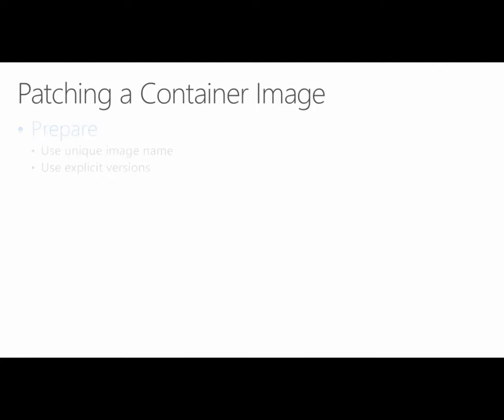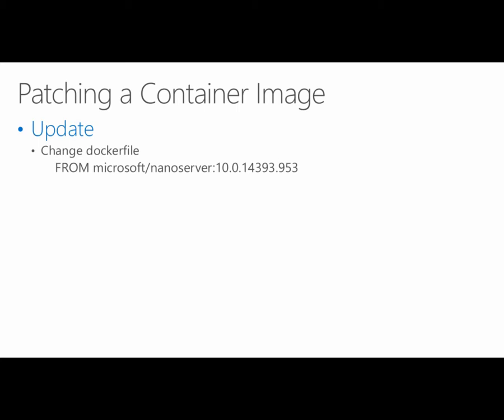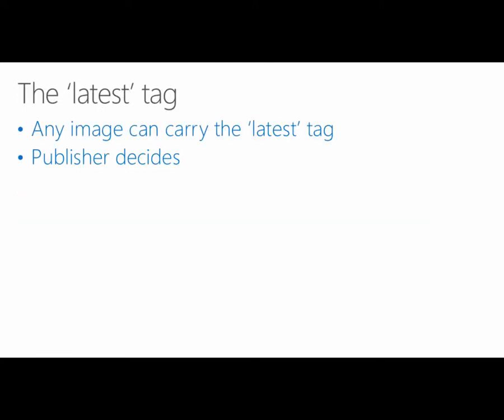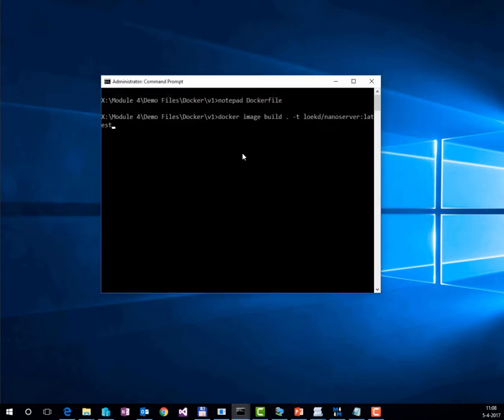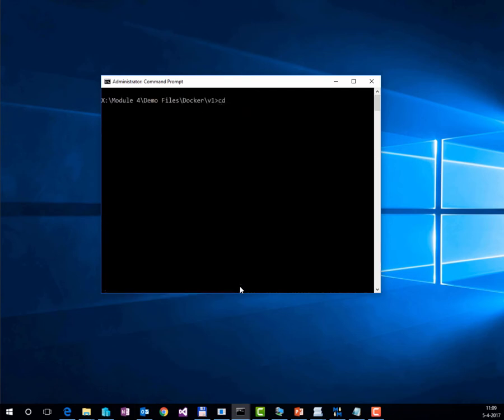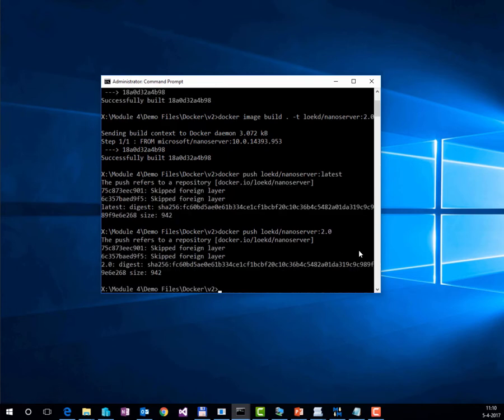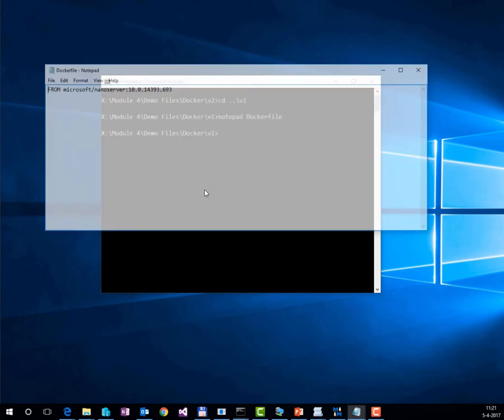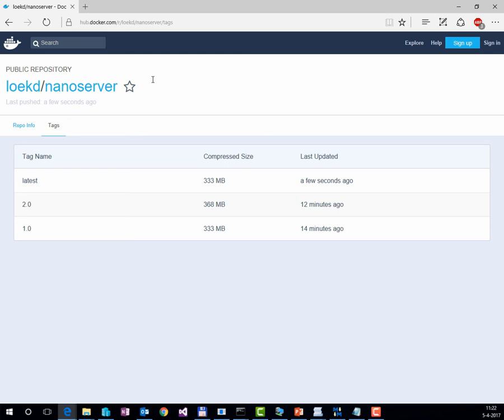Module 4 2 2 Demo Patching a Container Image